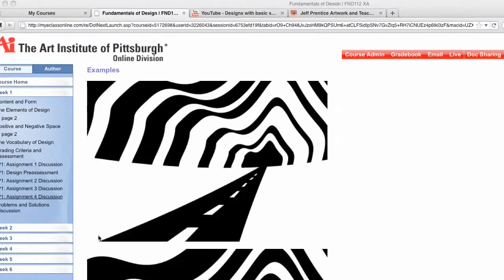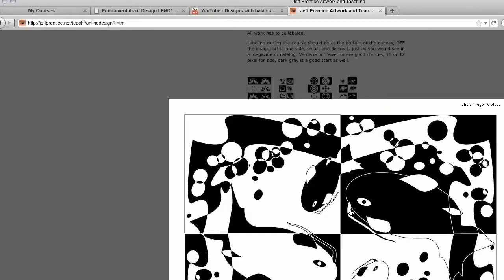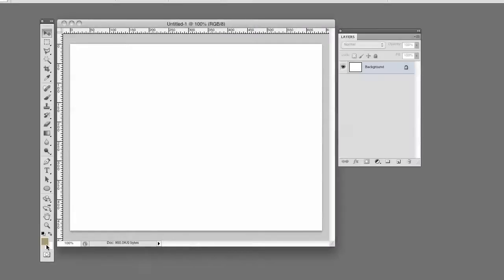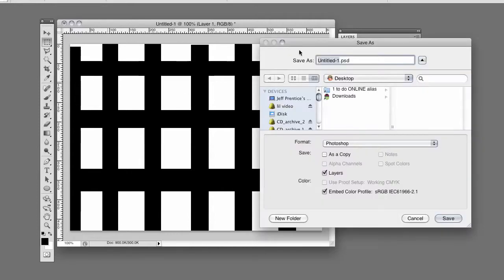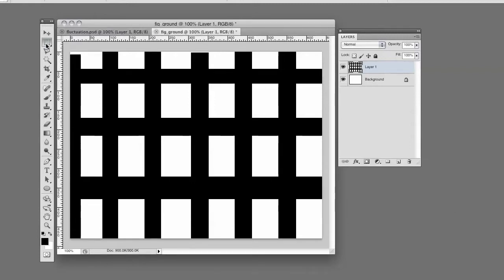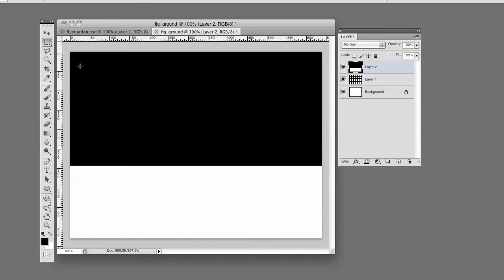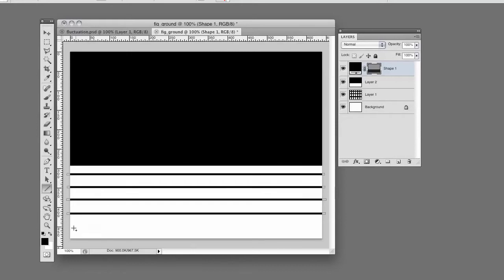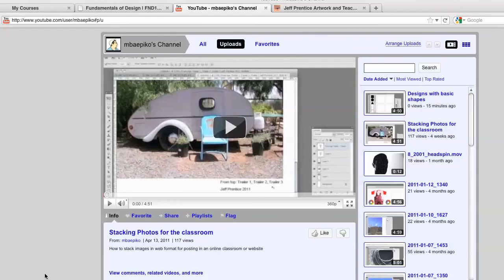2 designs, flucuation, foreground and background